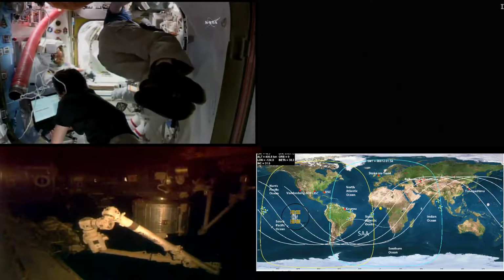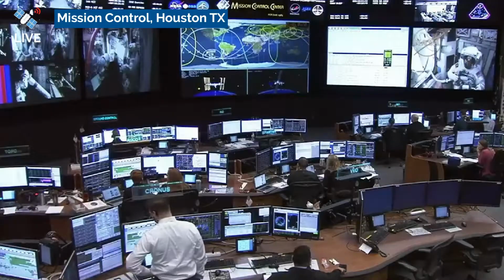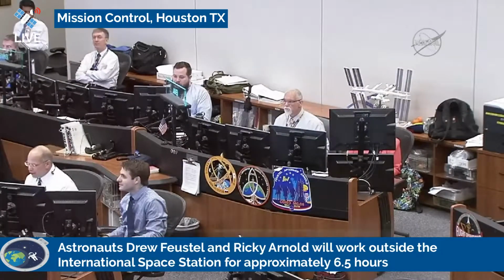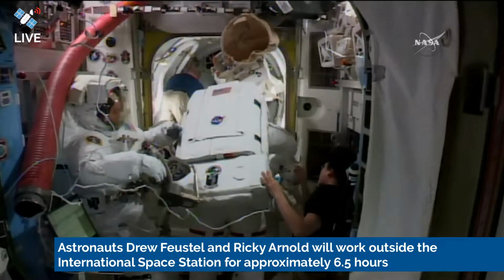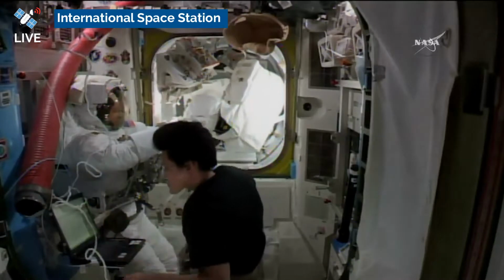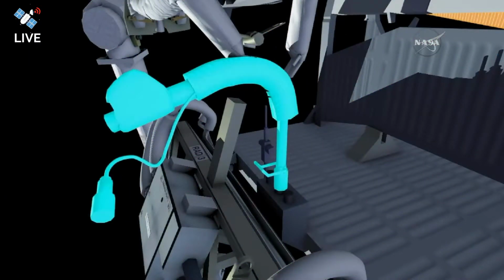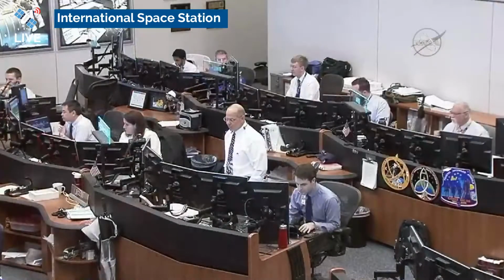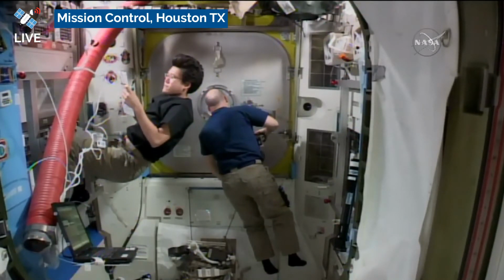US spacewalk 49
Drew Feustel and Ricky Arnold of NASA prepare to work outside the International Space Station for approximately 6.5 hours.